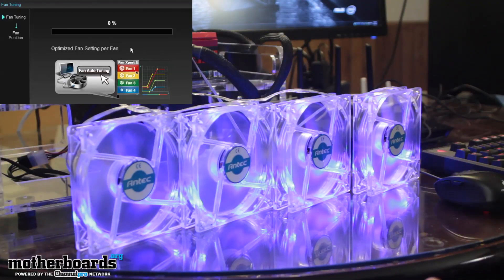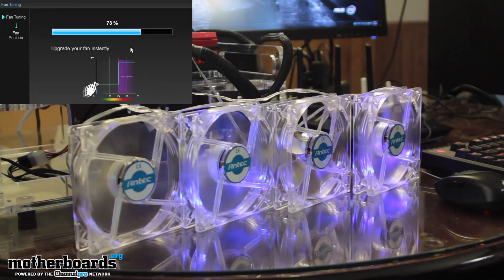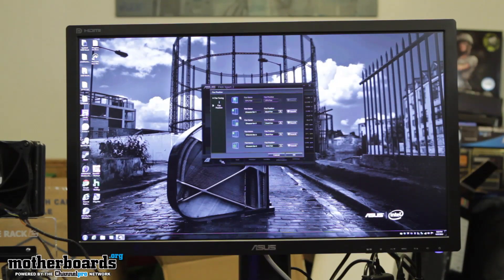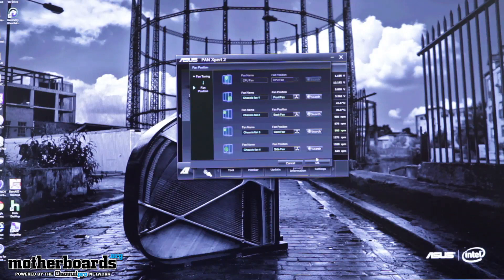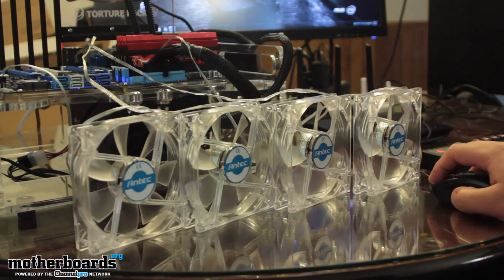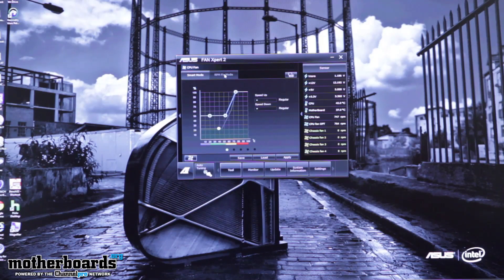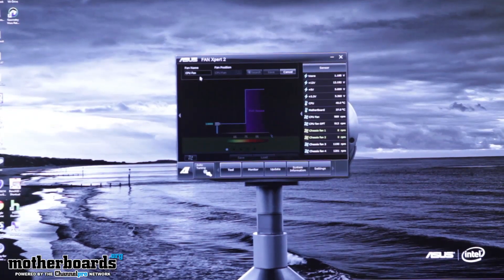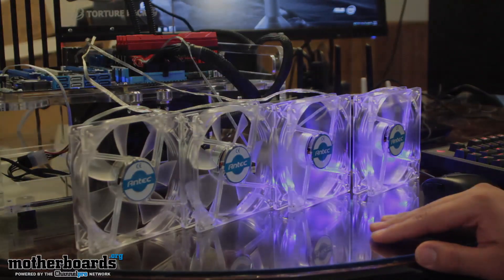Cool Tech: ASUS Fan Xpert 2 Demo - Take Control of Your CPU Fans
GAMERS REJOICE!